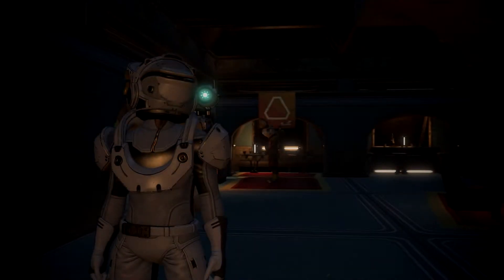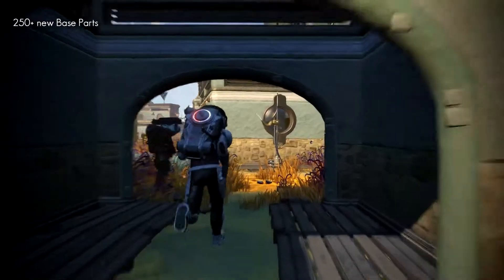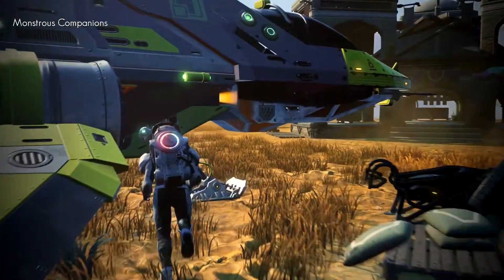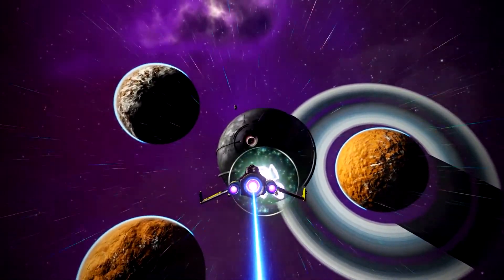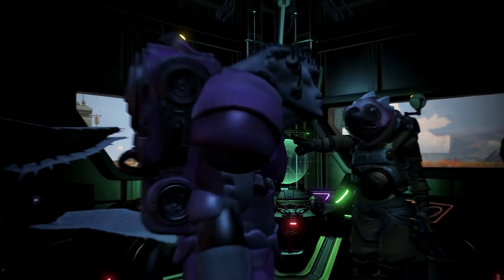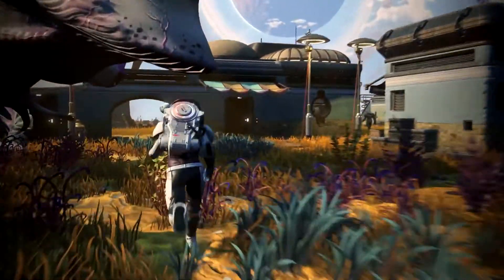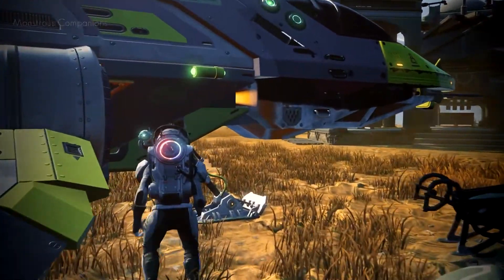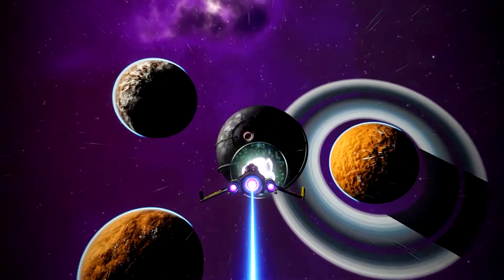No Mans Sky Frontiers Update Overview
No Mans Sky Frontiers Update is Live.  In this video we go over the updates quickly to show all the new features in No Mans Sky.  It seems like yesterday that Prisms update was released.  Hello Games continues to do great work in the game and looking forward to jumping back into No Man's Sky.